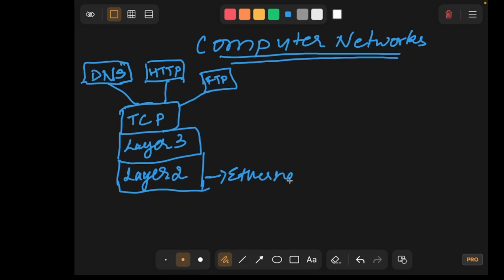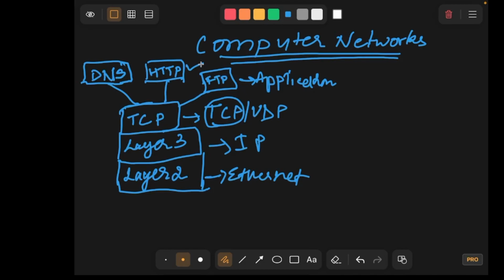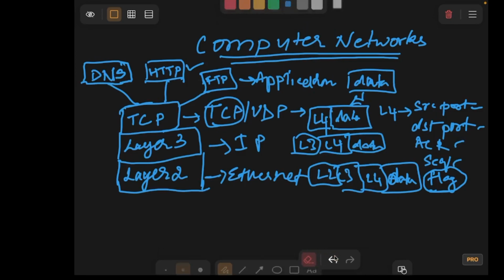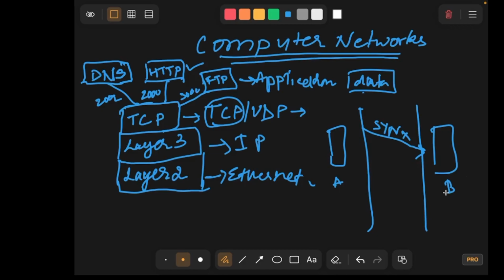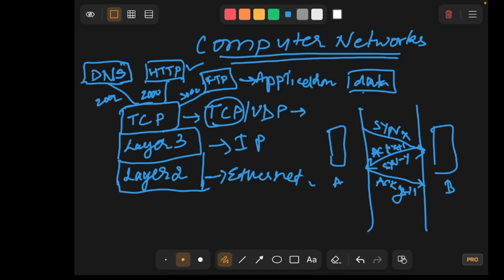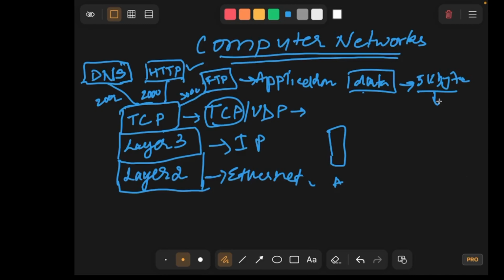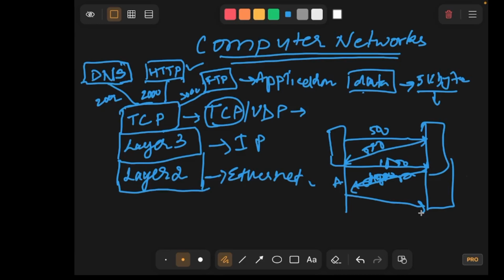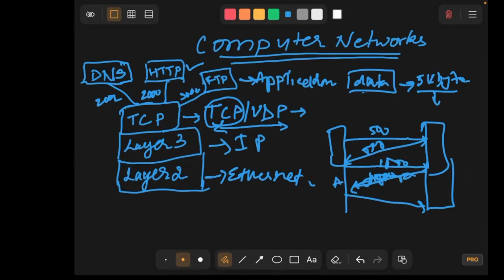Computer Networks - TCP Basics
Roadmap for next 180 days! Computer Networks - TCP basics.